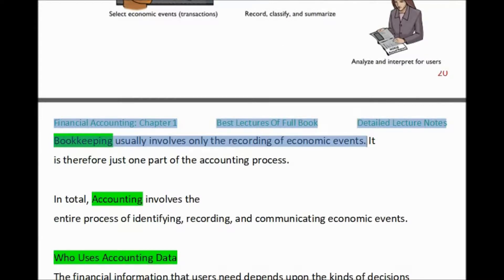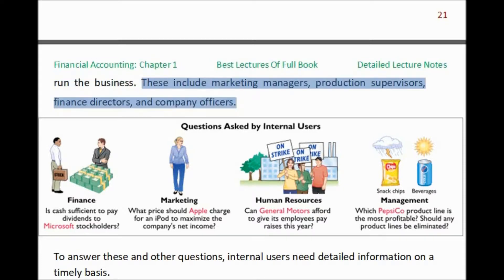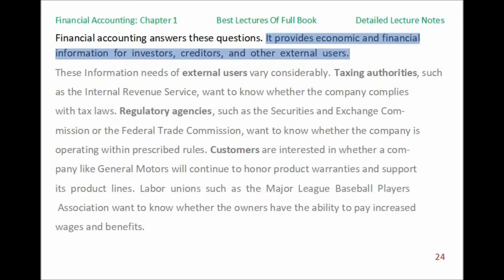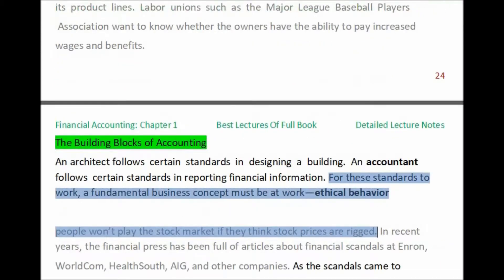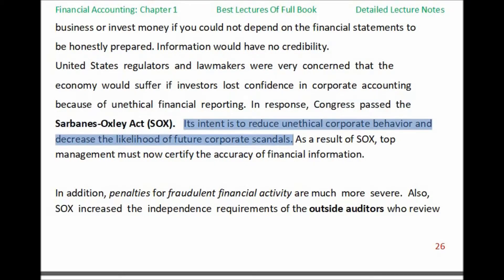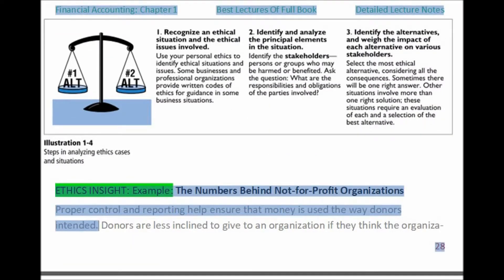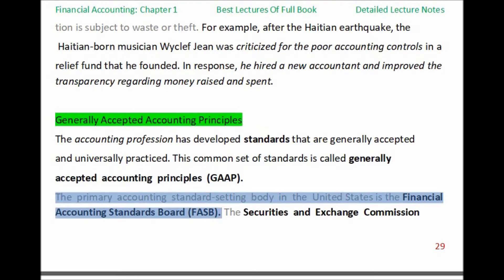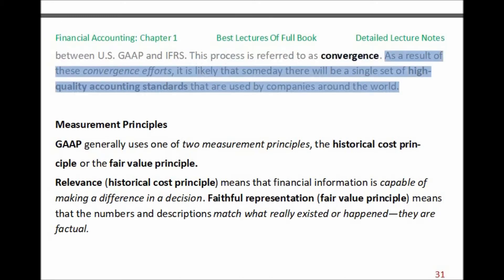Financial Accounting Wiley - Chapter 1 - Full Book Lectures - Part 1